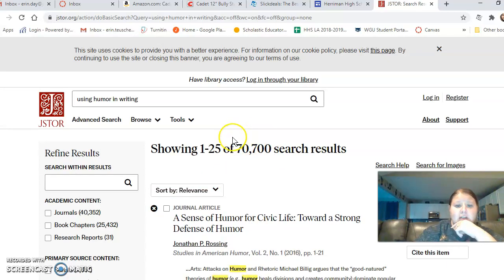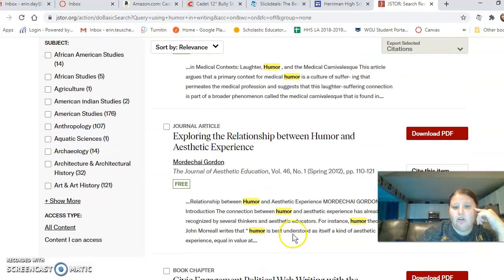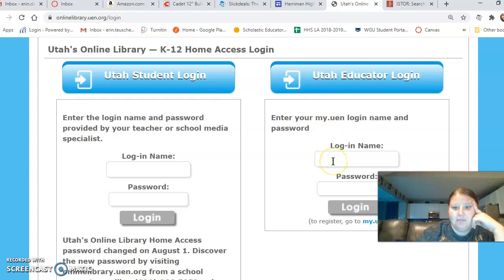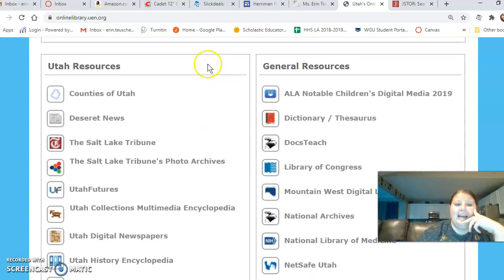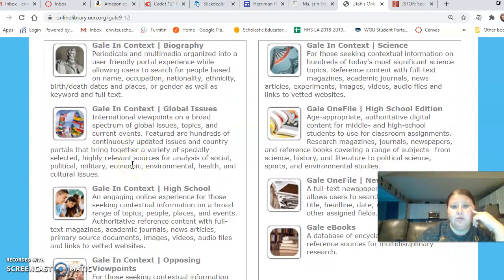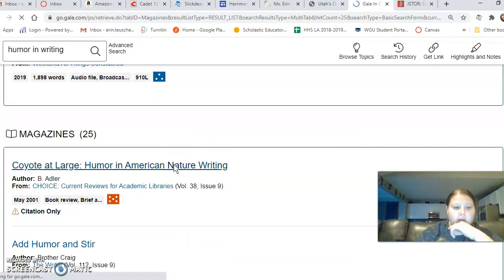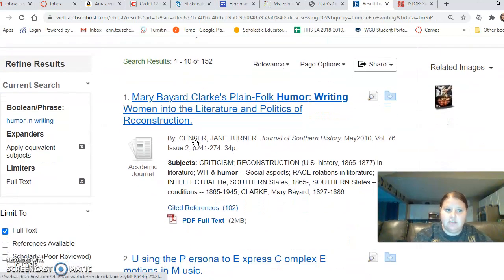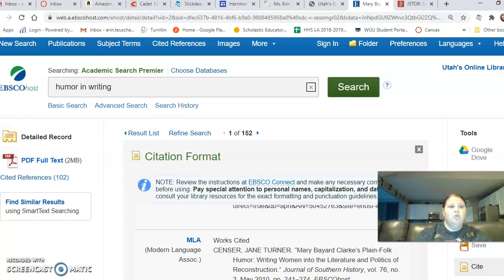Find an article using databases